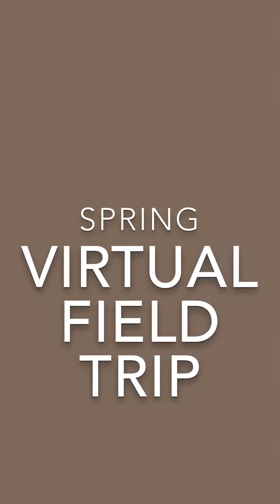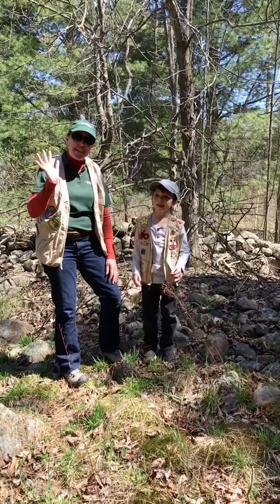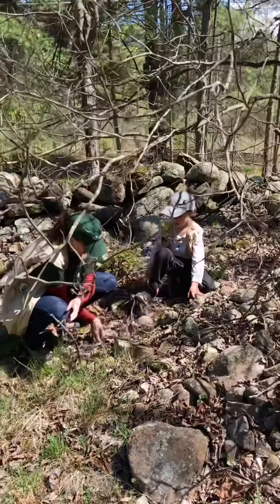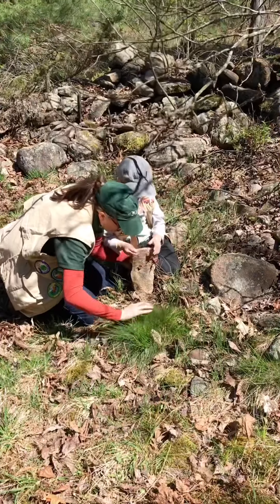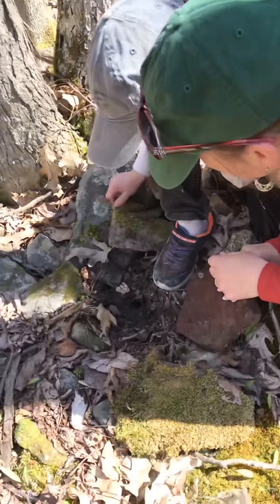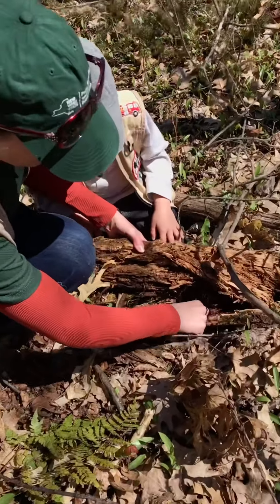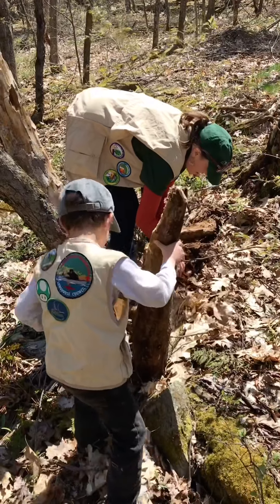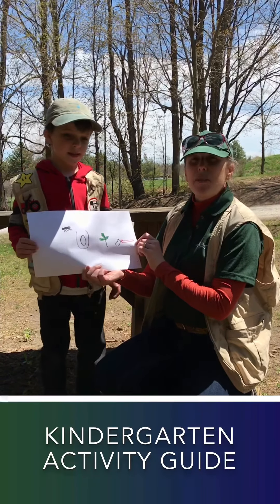Virtual Field Trip • Spring | Kindergarten • Under Rocks & Logs | MAC Nature Center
Even if you can’t attend an in-person field trip to the Minna Anthony Common Nature Center, there can still be outdoor learning!

Join Environmental Educators Kim and Lauren as they guide you in exploring under rocks and logs.

Discover nature in your own backyard or in your neighborhood! The best way to learn and connect with the outdoors is to interact with it, hands-on. Download the accompanying Kindergarten Activity Guide on our

Have fun!